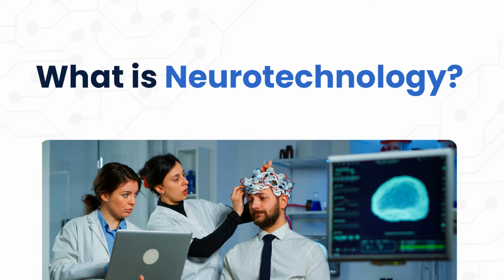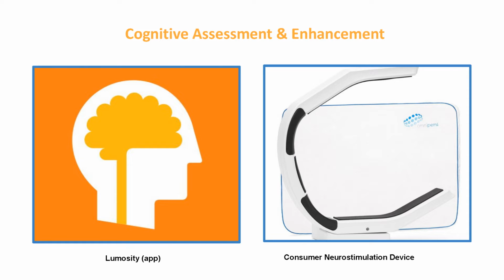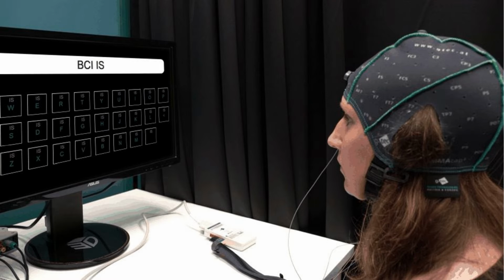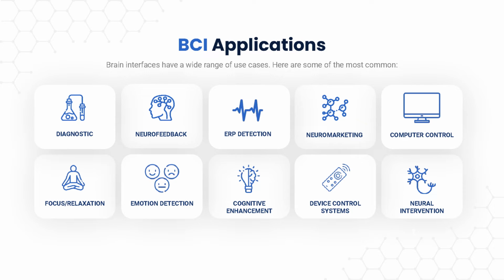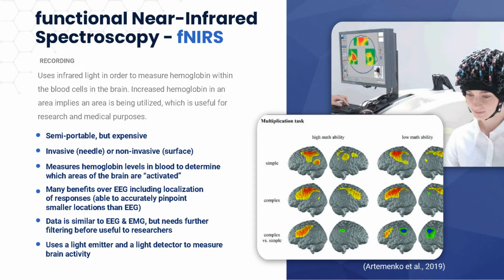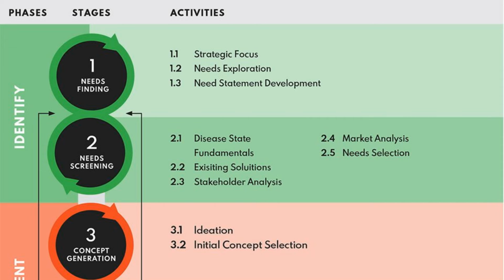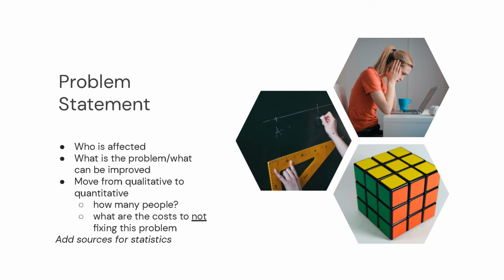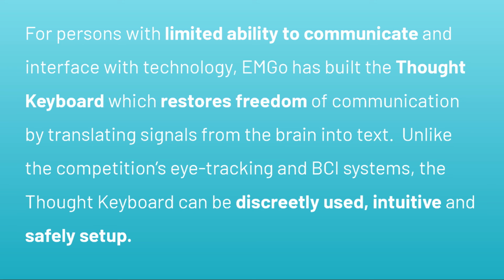The BCI Guys - NTX Hackathon 22 Neurotech Crashcourse for Beginners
Hello Neurotechers and welcome to the NTX Inaugural Global Hackathon 2022.

The following is an absolute beginner short crashcourse by the BCI Guys prepared to get you started!